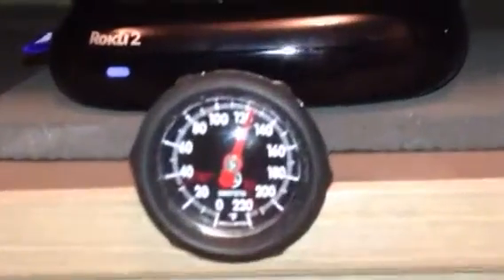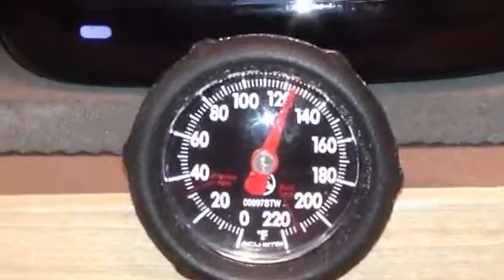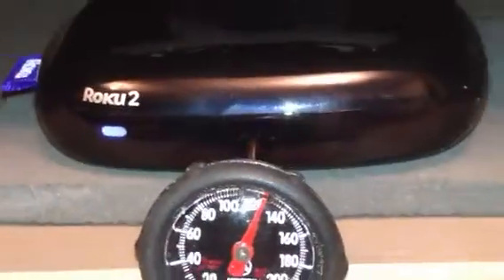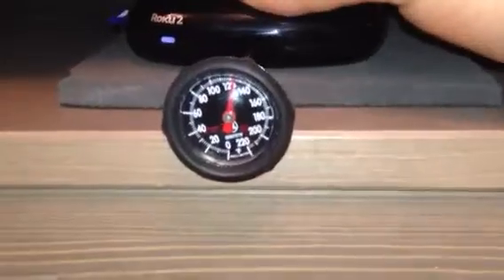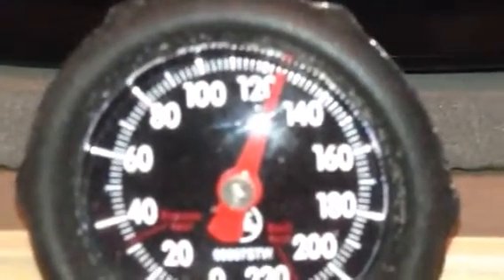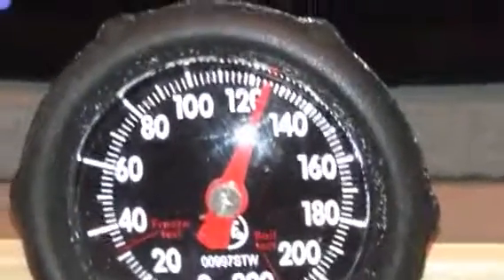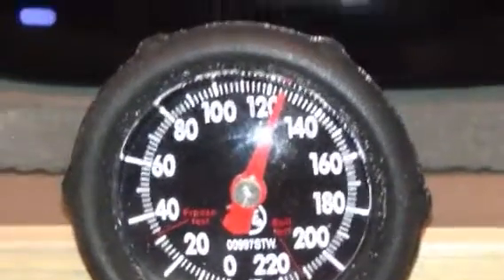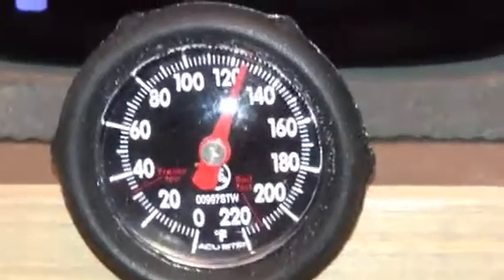Roku 2 overheating - part 1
I've been having problems with streaming crashes, freezes and frequent buffering.  So I picked up my Roku 2 and found it was crazy hot.
I contacted the company so that I could get an RMA and return the device.  The customer support person "escalated" the issue for "investigation."
He said that a Roku 2 might run a "little warm."
So this got me to thinking.  Just how hot is that thing?

Results from external thermometer: 125 F.

Then I realized that if they were going to "investigate" that there might be an internal temperature sensor.  Sure enough, if you go to the Roku platform "secret screen" there is a temperature readout.

IT SHOWS MY ROKU RUNS AT 103 C.  That is hot enough to boil water.  I will upload a video showing that screen in just a moment.

This unit is dangerously hot.  I would be super wary of buying one.